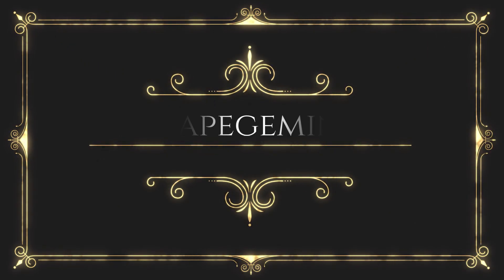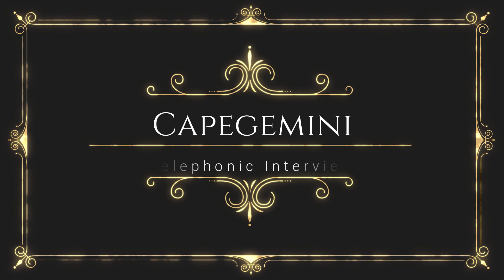Capegemini Telephonic Round | Reactjs Interview |Mosu WebX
About Video:-
   I am sharing you about my interview experience .

 I heartly welcome You in MoSu WebX Channel. My Name Is Mohammed.By Profession I am Software Developer.This channel contains English Speaking Related Videos And  IT software related  telephonic interview questions like HTML,CSS, Bootstrap ,ReactJs and JavaScript  related.